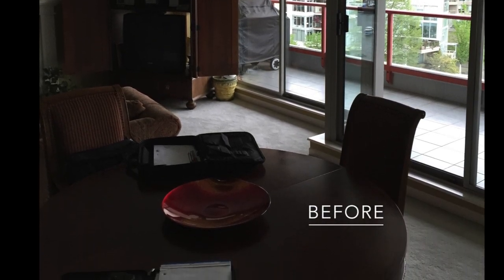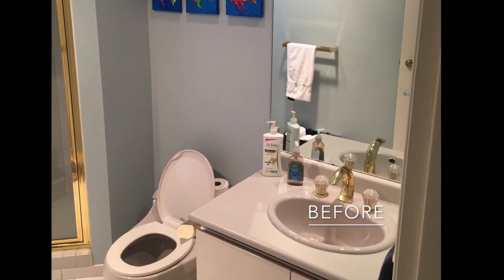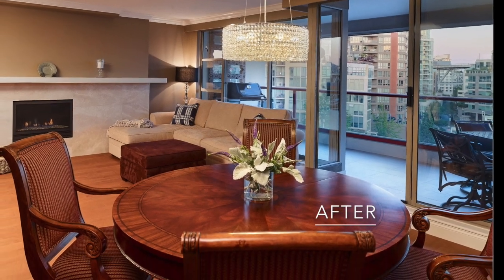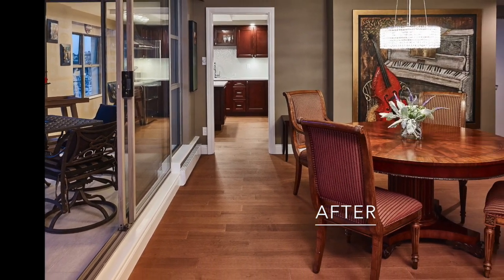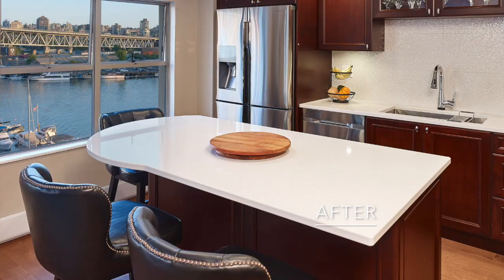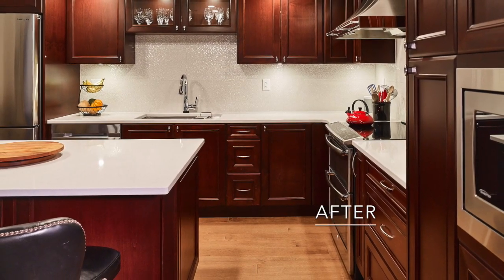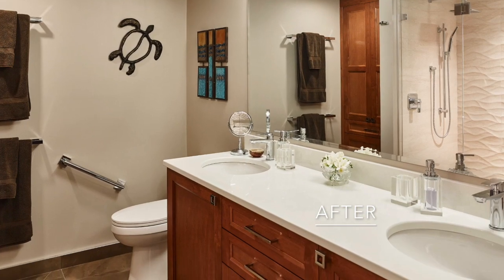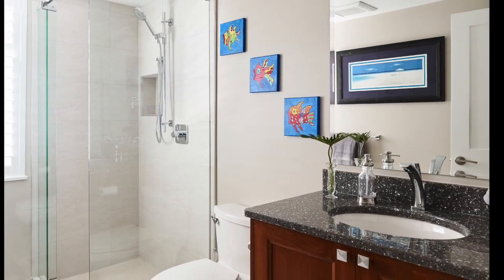Music To My Eyes - Full Condo Renovation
Full Condo Renovation on Beach Ave, Vancouver.